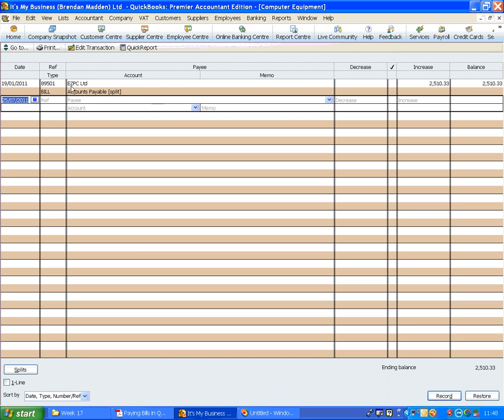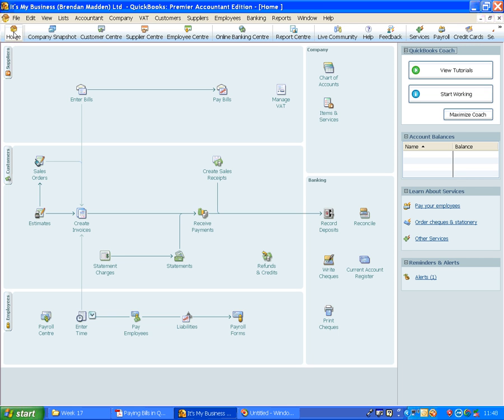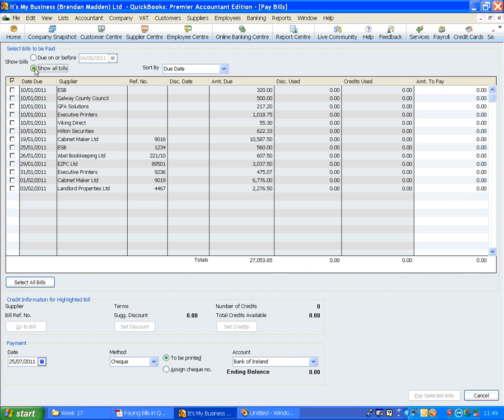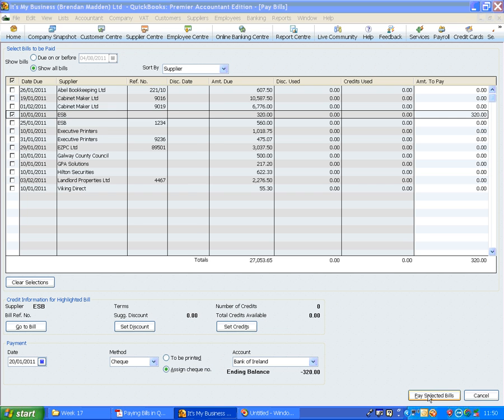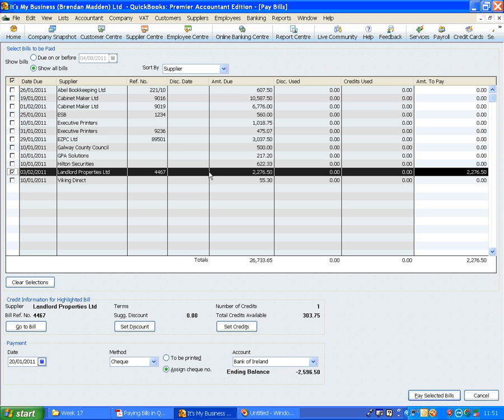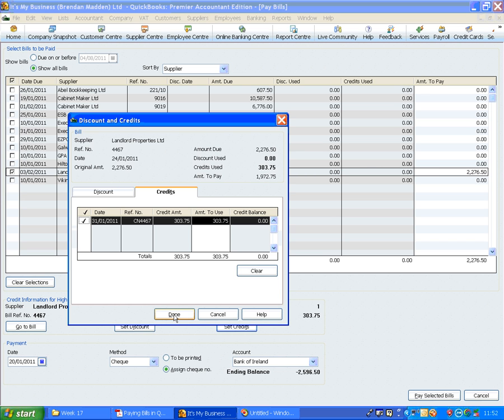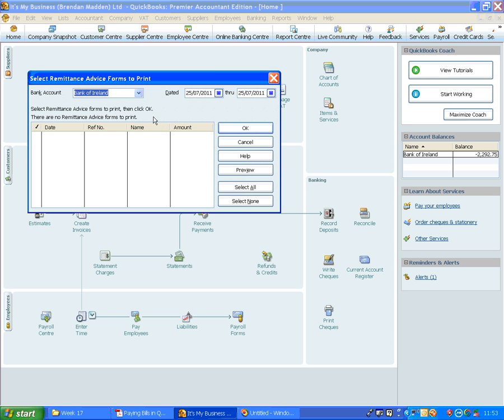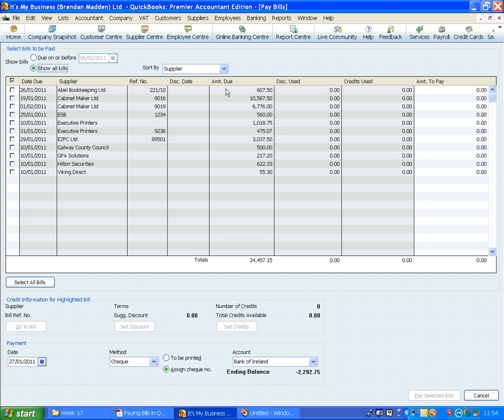Paying Bills in QuickBooks